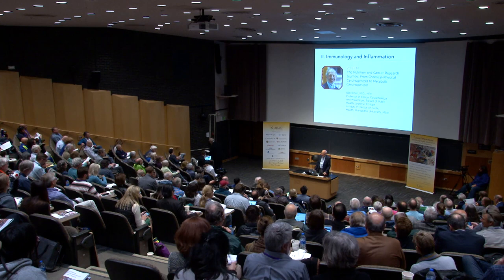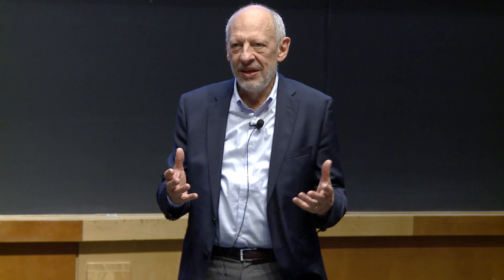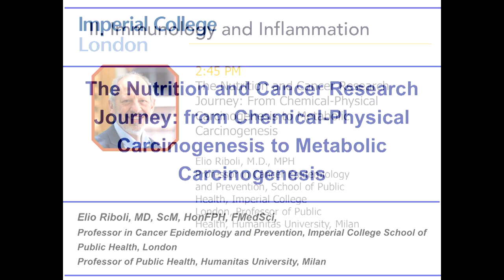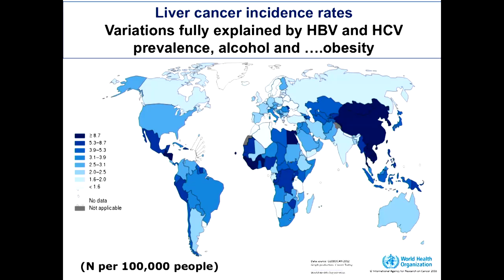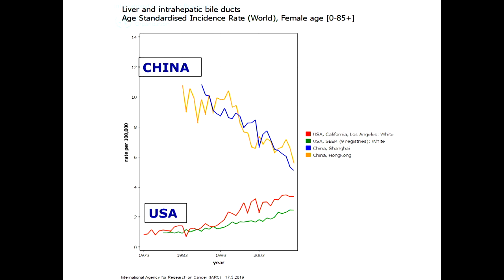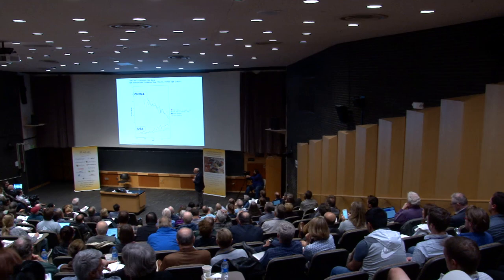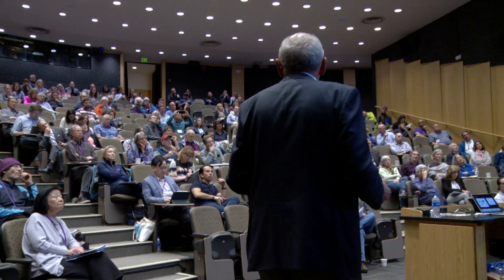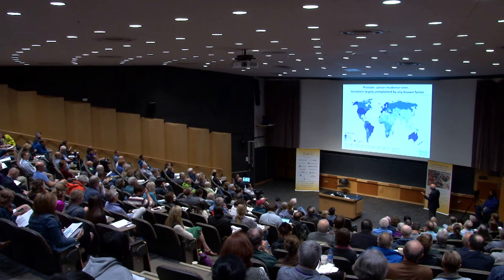Elio Riboli - GoldLab Symposium 2019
A growing body of scientific evidence has accumulated supporting the role in cancer aetiology of factors often labelled as “metabolic” that include diet, anthropometric characteristics, physical activity, metabolic syndrome components, and some aspects of sexual maturation and reproductive life. The need to investigate these complex lifestyle and metabolic factors justified the development of large prospective cohort studies. The European Prospective Investigation into Cancer (EPIC) was initiated in the mid-1990s, coordinated from IARC in collaboration with research centers in 10 European countries. It enrolled 521,000 participants, mostly aged 35-70. After 20 years of follow-up, EPIC has accrued over 80,000 incident cases of cancer, 26,000 cases of CHD and stroke, and 26,000 cases of type 2 diabetes. The EPIC database has become a shared research infrastructure used by hundreds of researchers in Europe and across the world.